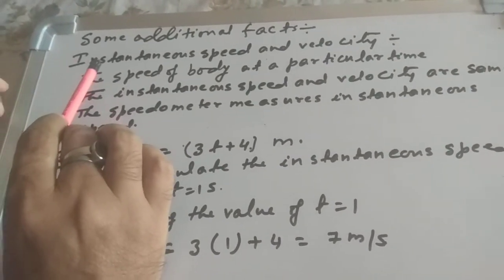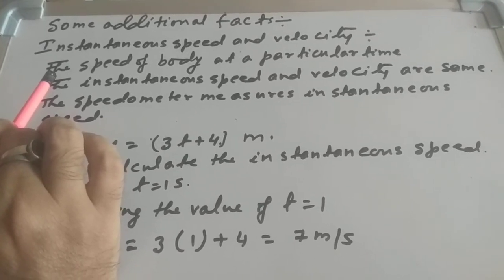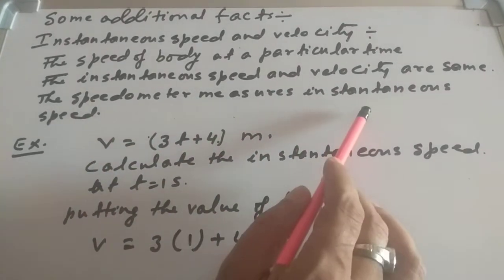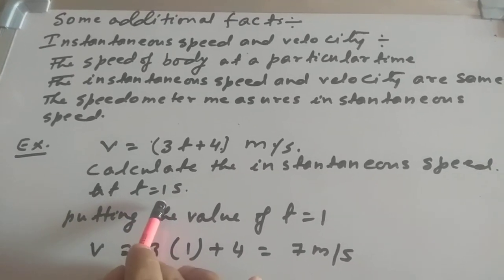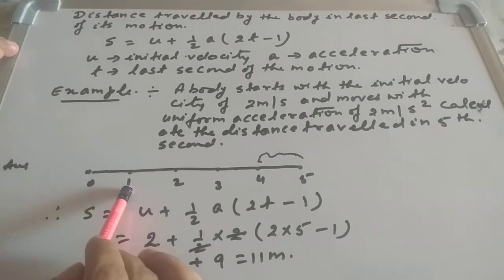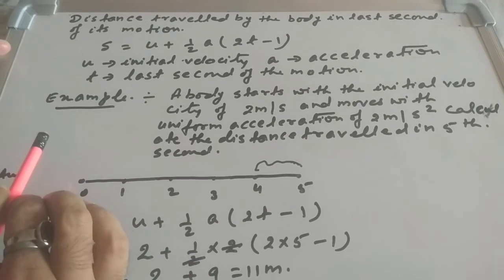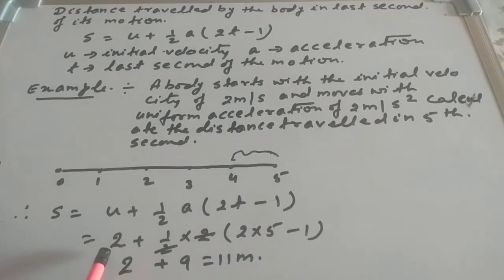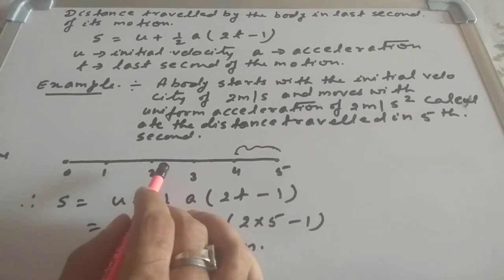Instantaneous speed and distance travelled in last second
Go through